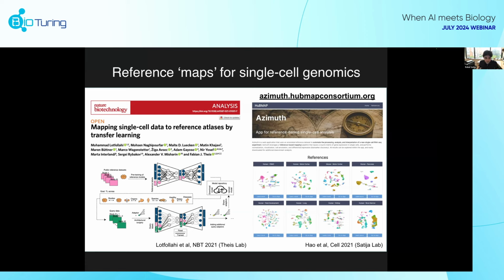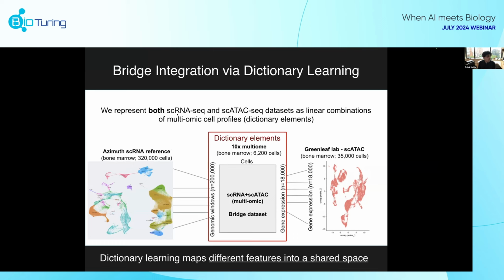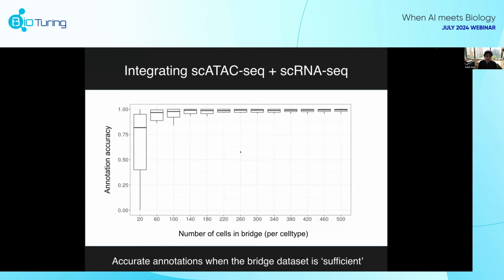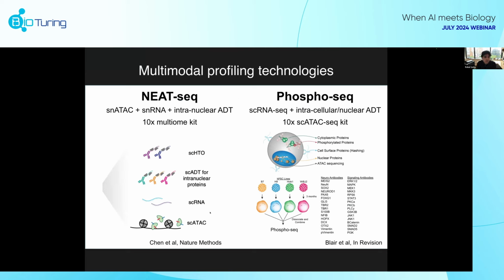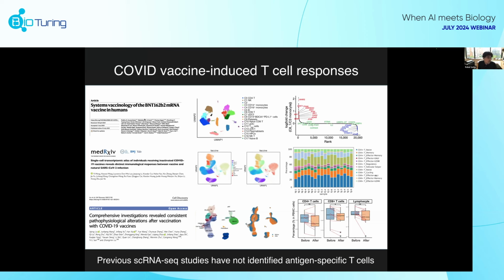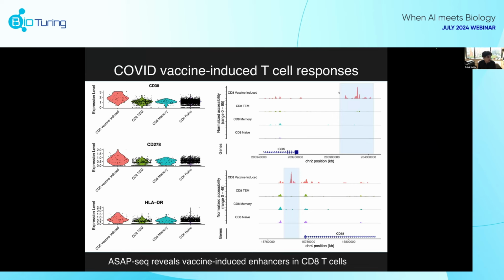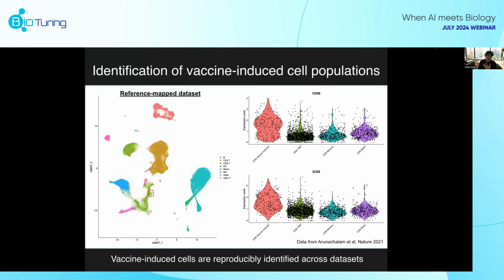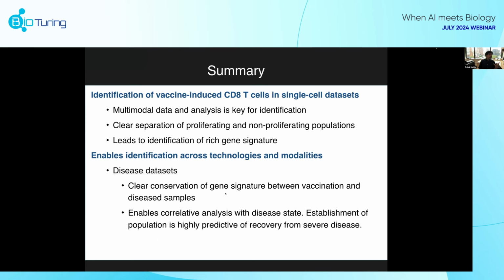When AI Meets Biology Webinar | Dr. Rahul Satija | Integrated analysis of single-cell data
We are proud to host Dr. Rahul Satija, the author of Seurat, in our BioTuring Webinar Series, "When AI Meets Biology," led by our CEO, Son Pham.

Dr. Satija shared his latest discoveries in the integrated analysis of single-cell data across various technologies, modalities, and perturbations—a powerful method for decoding cellular complexity.